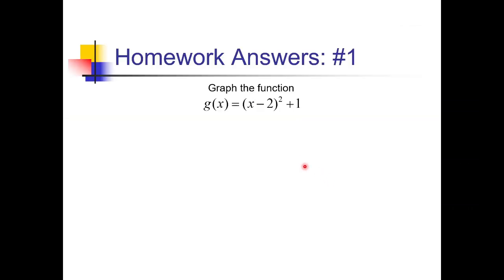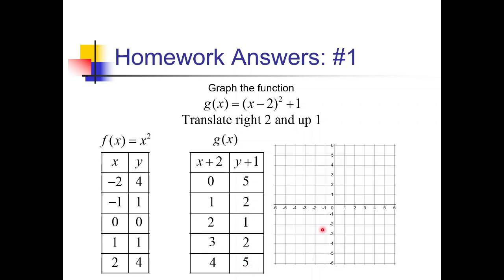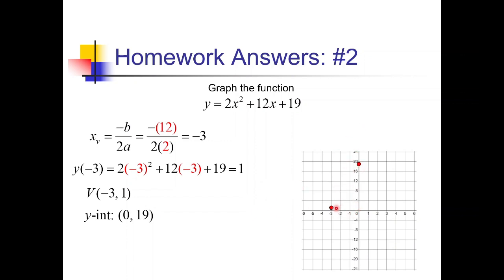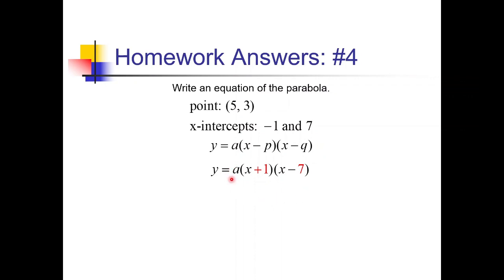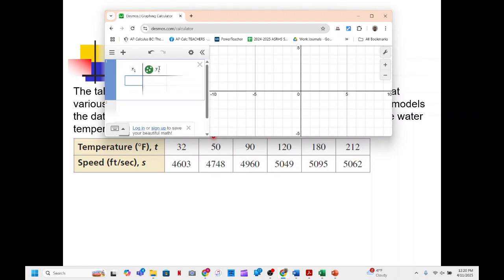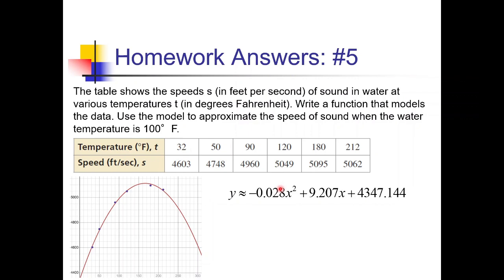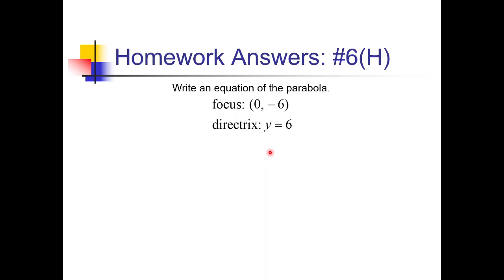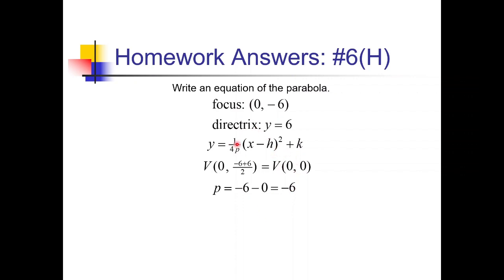Quadratic Functions Review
Topic: Quadratic Functions Review